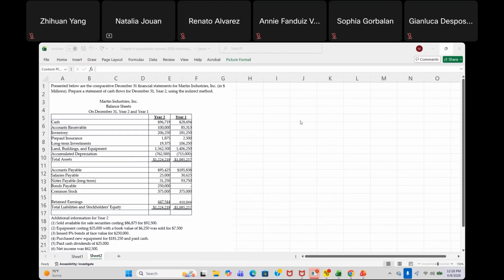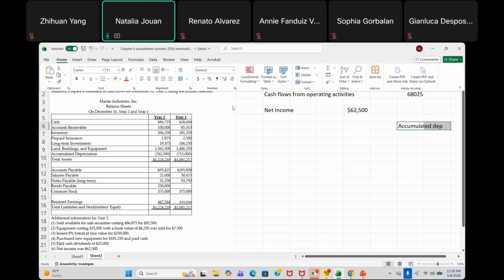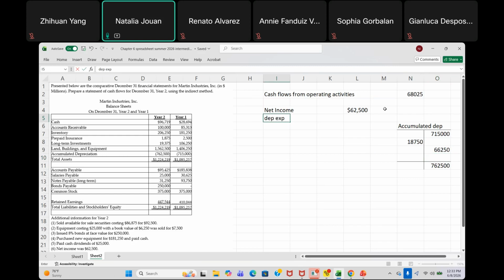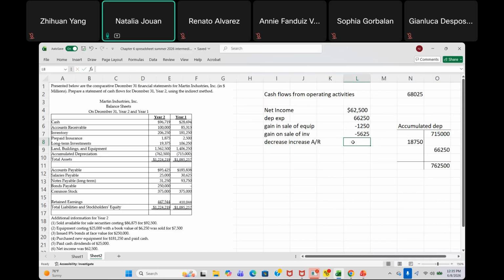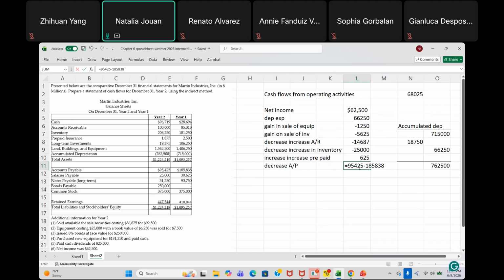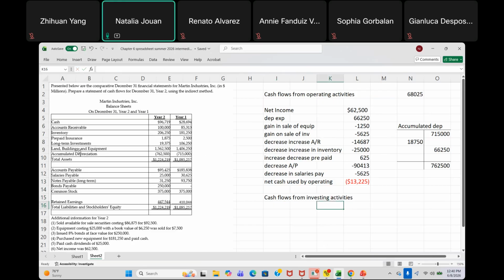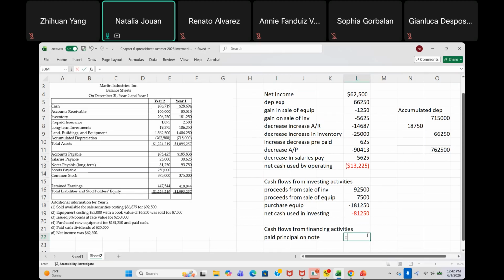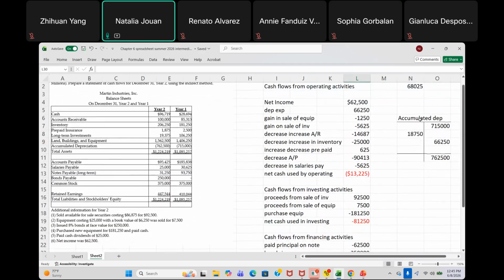Intermediate Accounting I Statement of Cash Flows Natalia Jouan